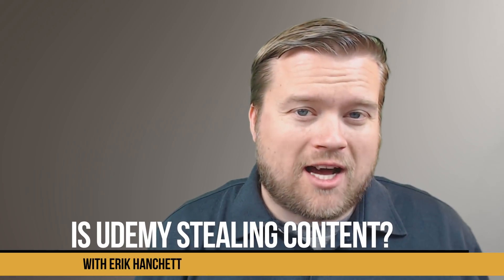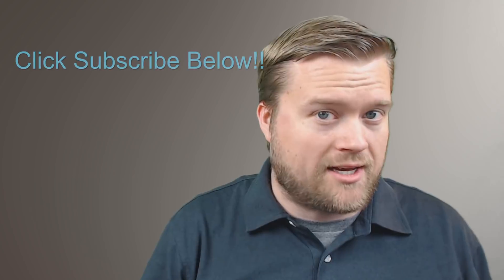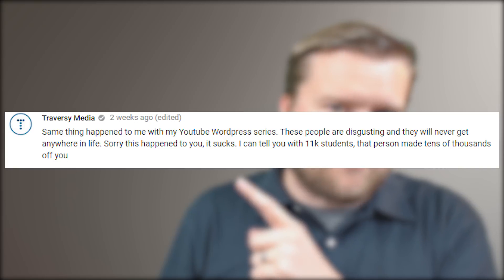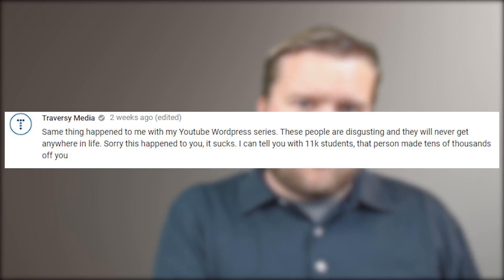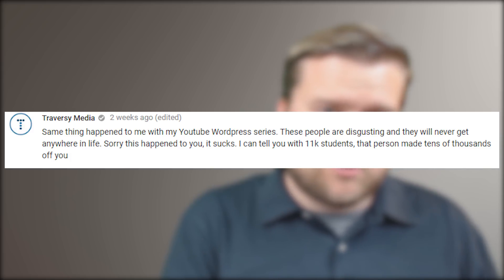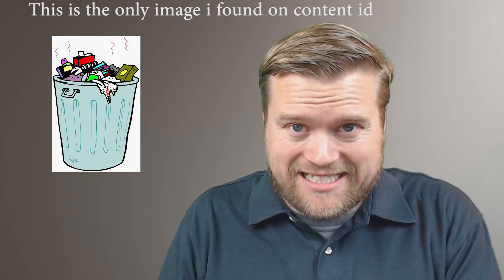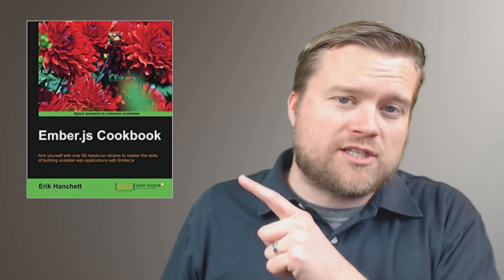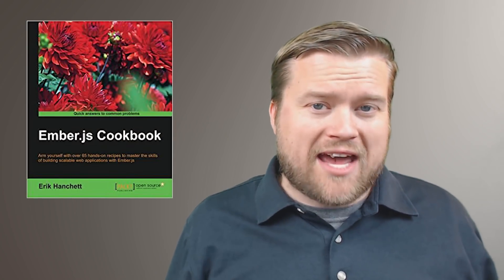Is Udemy Infringing On My Content?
Is Udemy stealing and infringing content creator's content? What happened to Chris Hawkes? Why are some people complaining about Udemy? In this video I discuss some concerns on how Udemy works and I talk about
their $10 sales!

Links